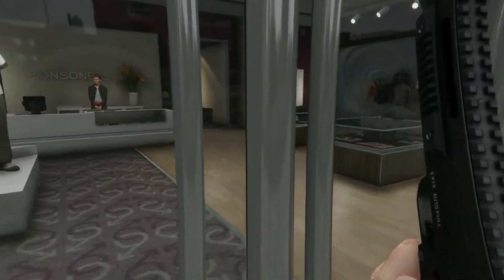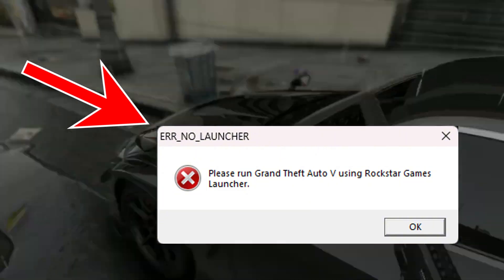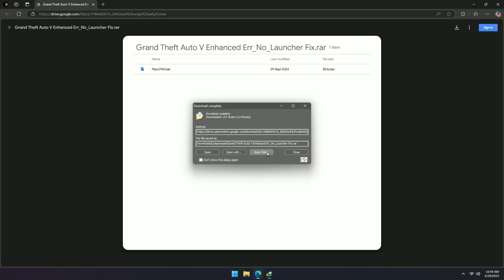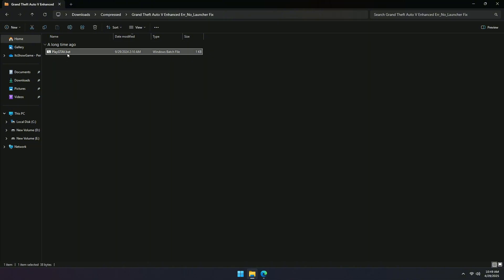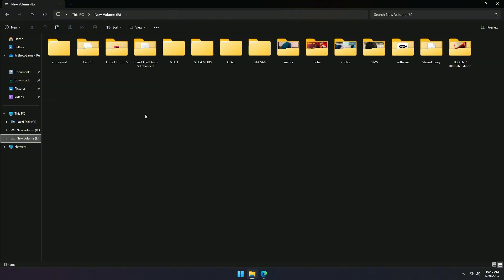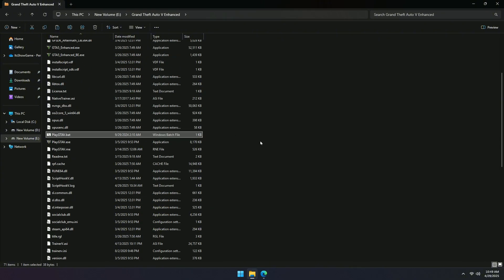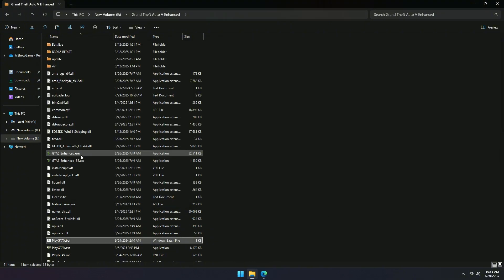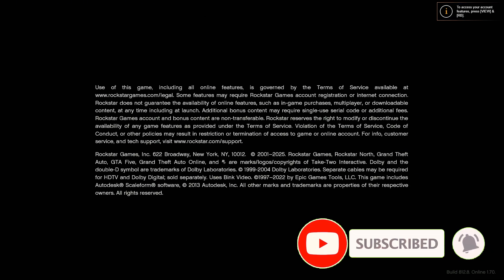GTA 5 Launcher Error Fix ✅ | ERR_NO_LAUNCHER (Legacy + Enhanced Edition)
🚀 Fix GTA 5 ERR_NO_LAUNCHER Error in just a few steps! ✅
This method works for both Legacy and Enhanced Editions of GTA 5.

🛠 Steps Covered in This Video:
1. Download the fix file from the description.
2. Extract the ZIP file.
3. Copy the playgta5.bat file.
4. Paste it into your GTA 5 Legacy or Enhanced folder.
5. Always launch the game using the .bat file!

💬 Still facing issues? Drop a comment and I’ll help you out.